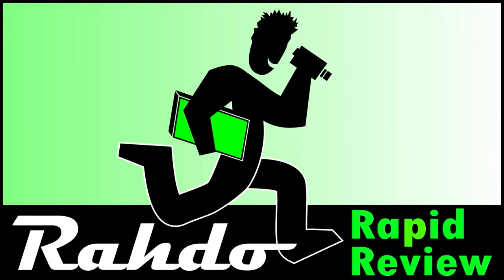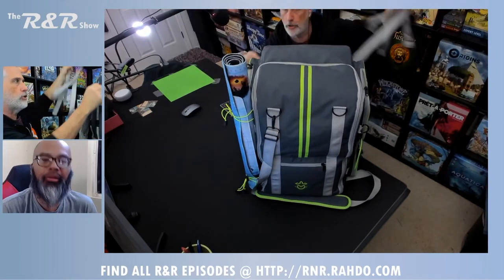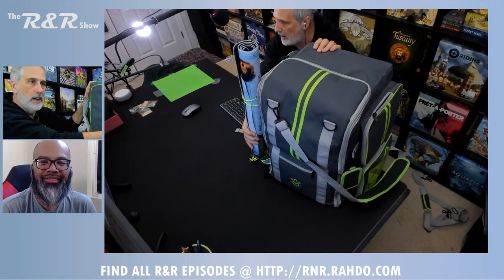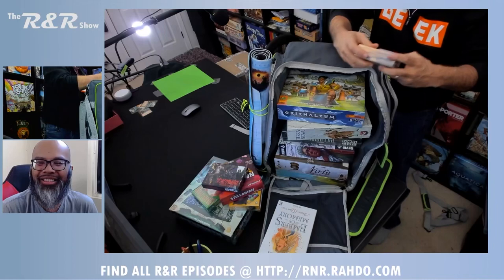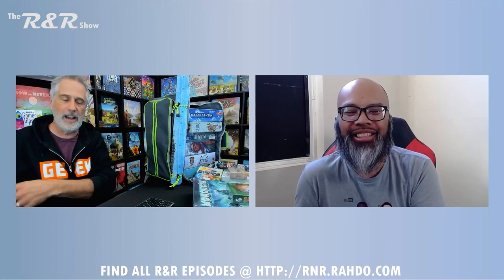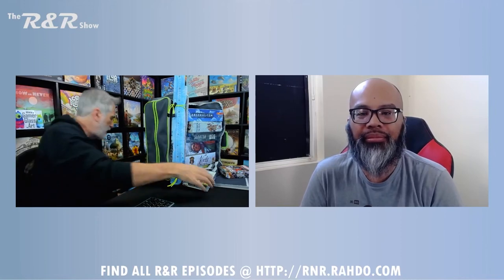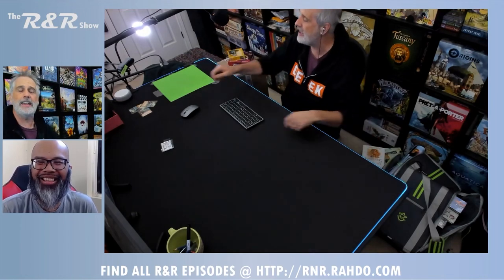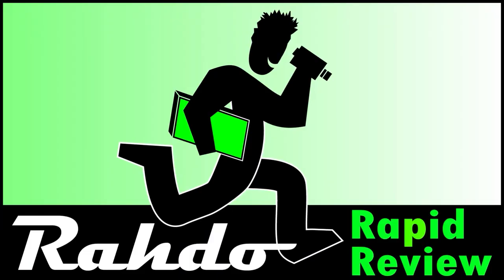The Adventurer Bag & LED game mat ►►► boardgame accessories DO NOT get much cooler than this :)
A video outlining the functionality of the Adventurer Gamebag and LED gaming mat from Crafting Kingdoms.

0:00 Adventurer Game Bag
3:59 LED Gaming Mat